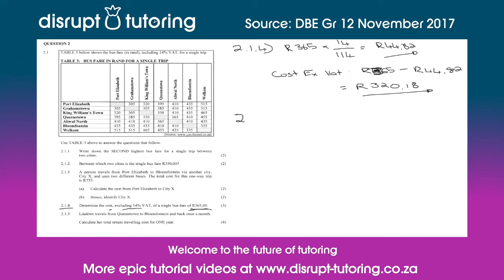#629 Calculating travel expenses using a pricing table